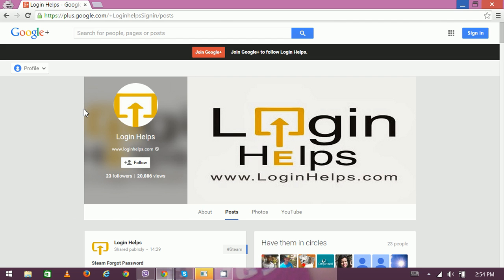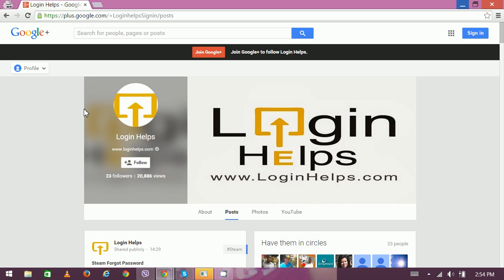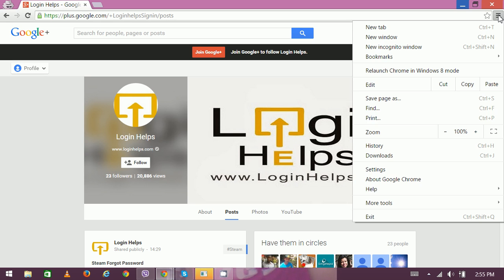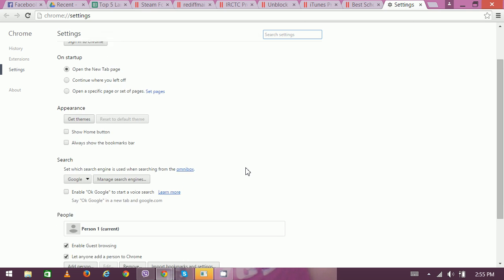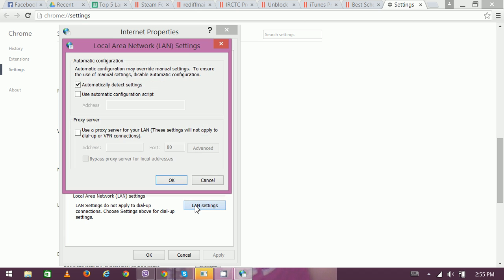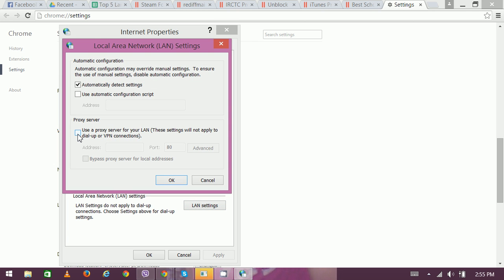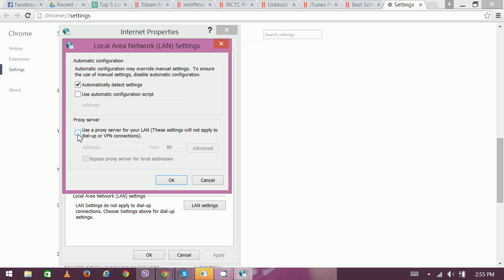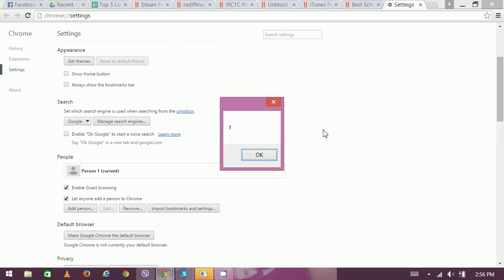itunes Proxy Login - itunes Tutorial